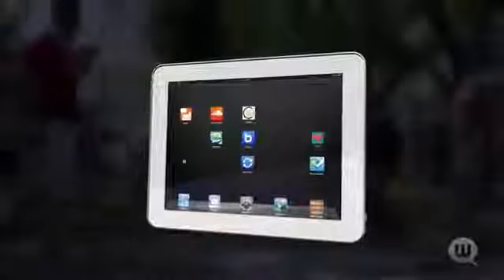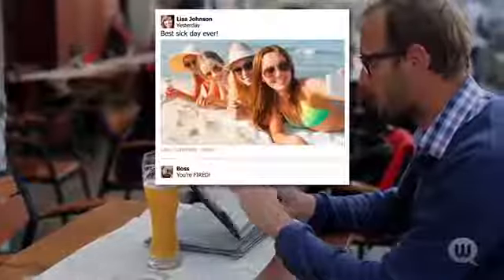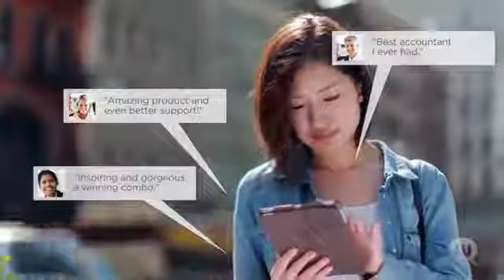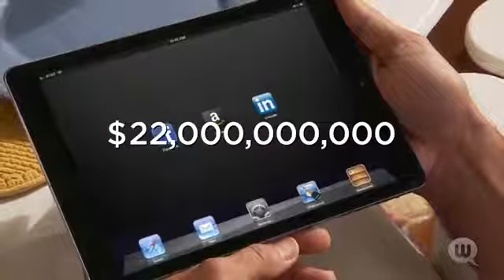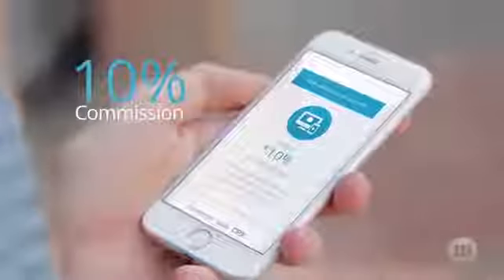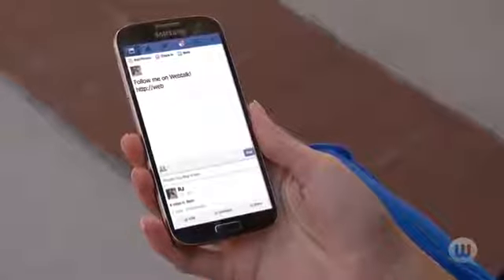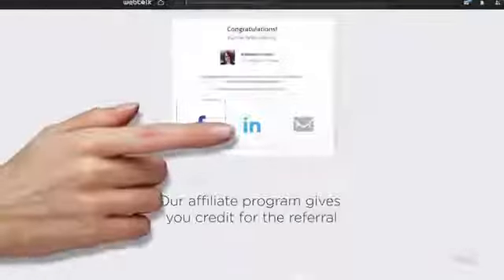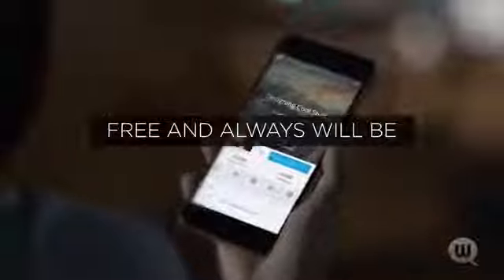What is Webtalk Review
Are you getting fed up of Facebook Jail?
Would you like an alternative to Facebook and one where you get a share of the revenue generated, all for free.

Isn't it ironic, Facebook keeps reminding me that 1000 plus people in my Facebook Page haven't heard from me for some time but when I make a post they only allow 30 plus people to see it. But as soon as I make a post they tell me to boost it so more people can see it.

Webtalk is a global big data software technology company focused on relationship-based data mining, storage and search technologies to power the next generation communication and commerce utility. Using a patent-pending data labeling process, Webtalk has been able to reinvent online relationship management through a user experience unparalleled in the industry; creating an entirely new class of product to manage contacts, communication and content seamlessly.

The end goal is to create the first relationship-based marketplace for services and products that becomes THE destination to do business online.